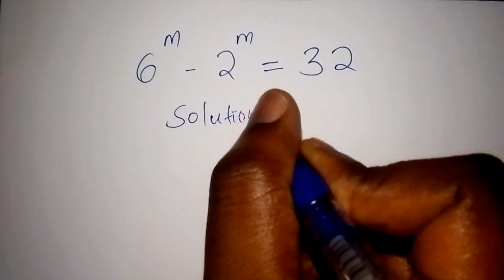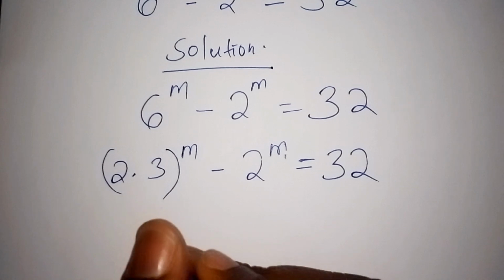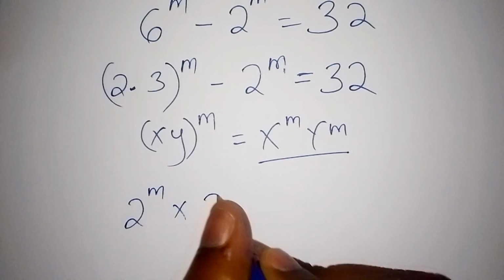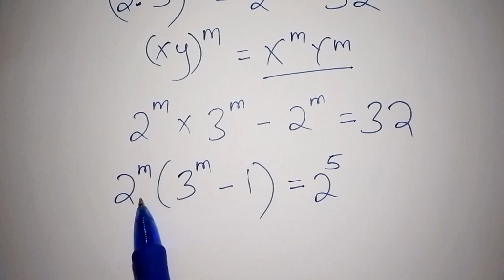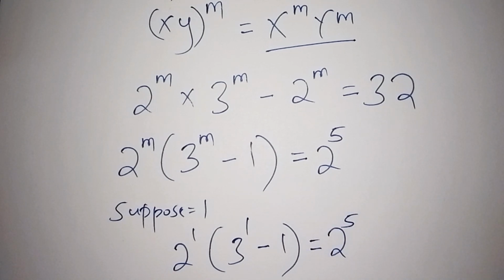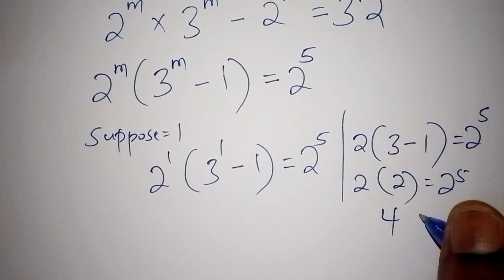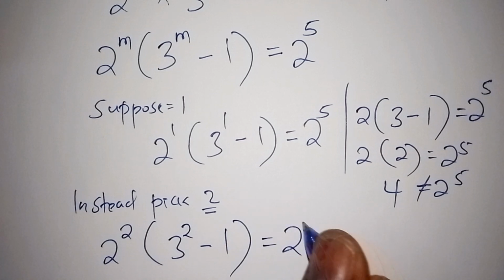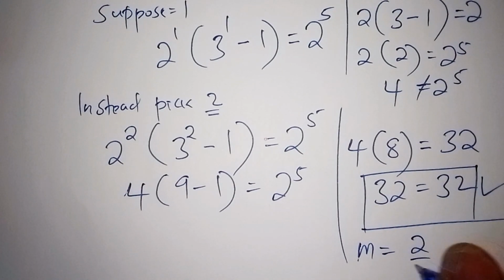Challenging Exponential Equation – Olympiad Math Explained!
Struggling with tough exponential equations?You're not alone! In this video, we dive into a challenging Olympiad-level exponential equation and break it down step by step for a clear, easy-to-understand solution.

Think you can solve it before watching? Pause the video and give it a try—then comment your answer below!

👍 Like if you enjoy math challenges!